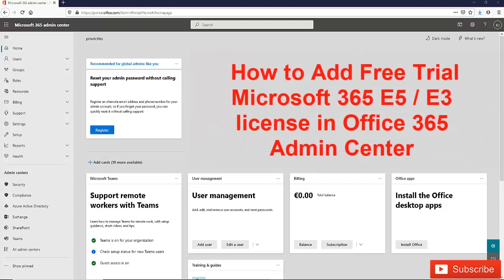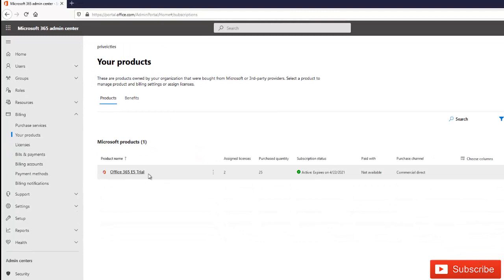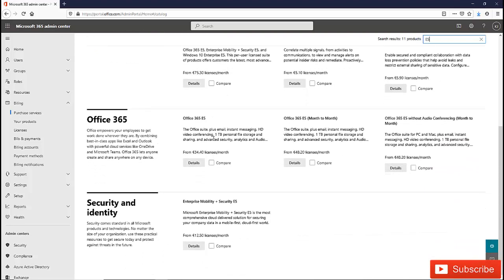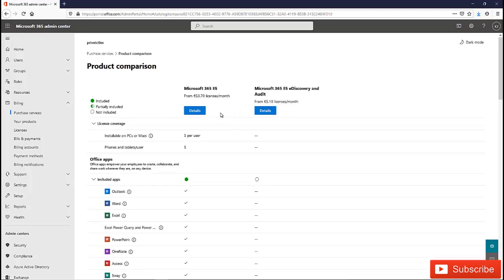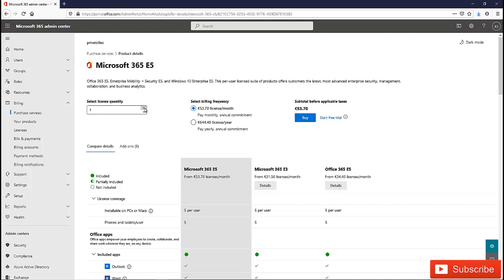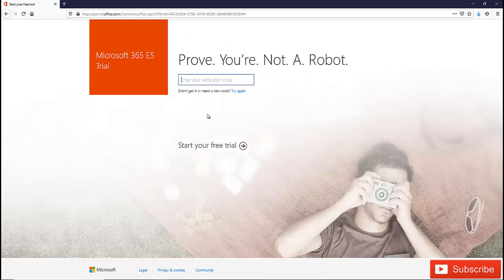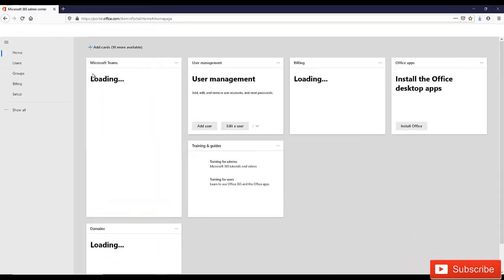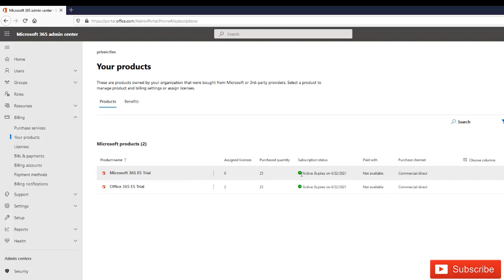How to Add Free Trial Microsoft 365 E5 / E3 license in Office 365 Admin Center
This video show you How to Add Free Trial Microsoft 365 E5 / E3 license in Office 365 Admin Center. You can purchase Office 365 E5 or other licenses from Microsoft 365 Admin Center.